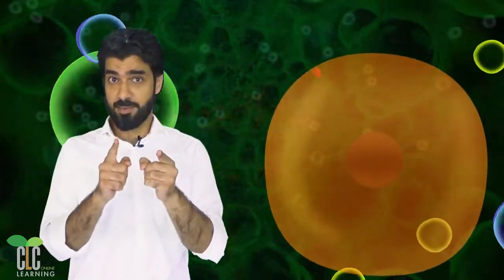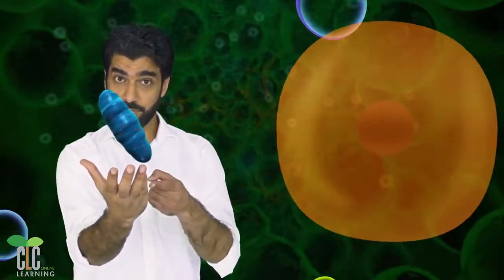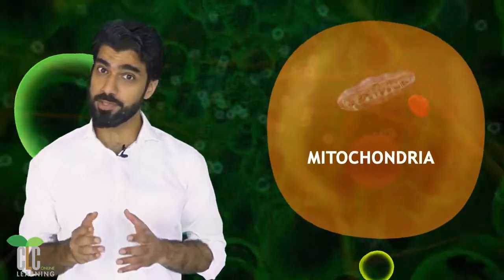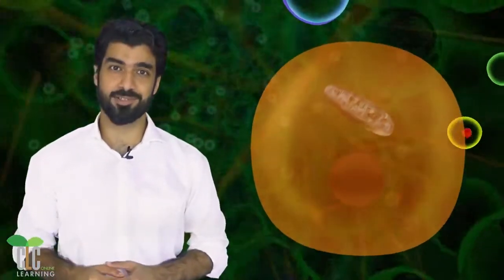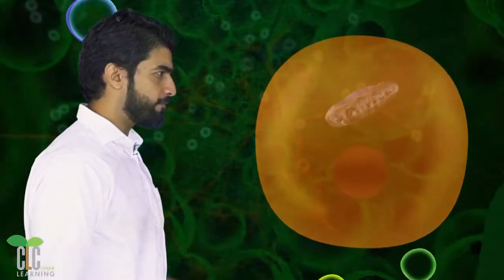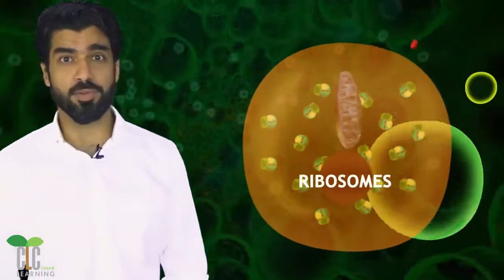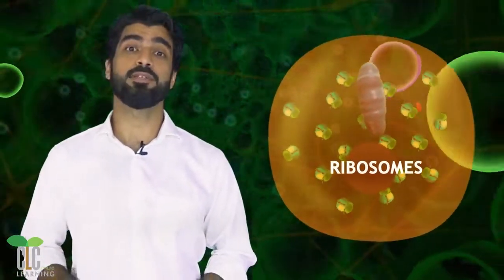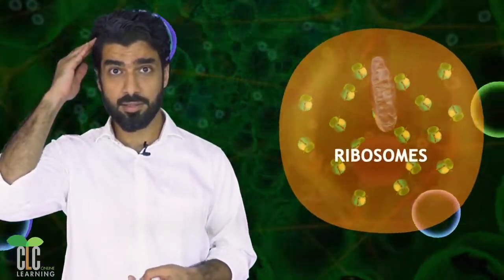Differences between Plant and Animal cells - O levels (CAIE/IGCSE/GCSE Biology)